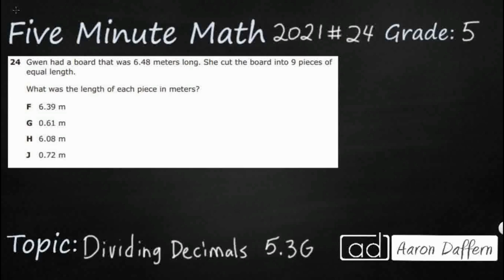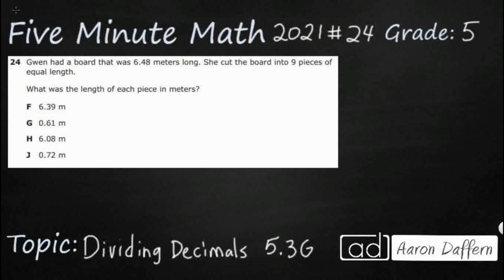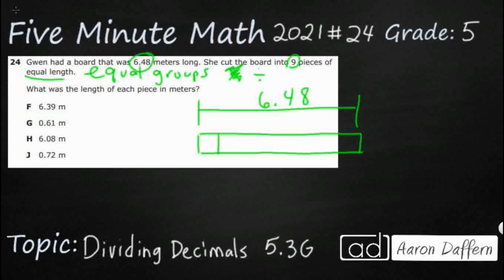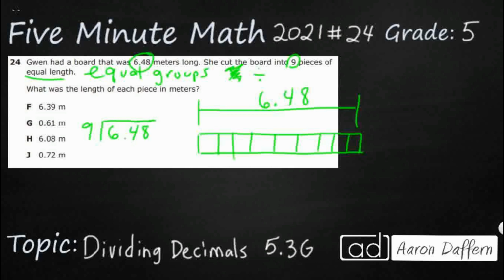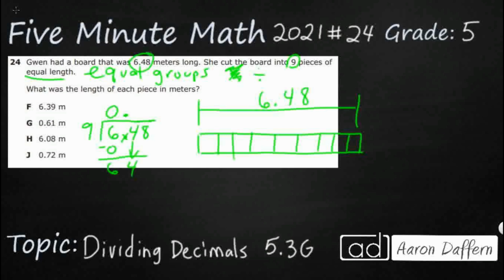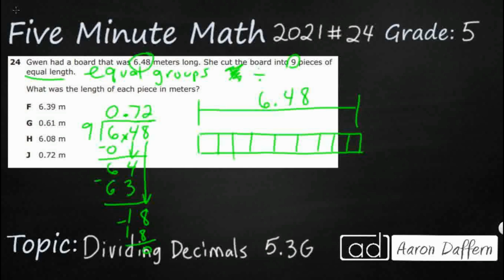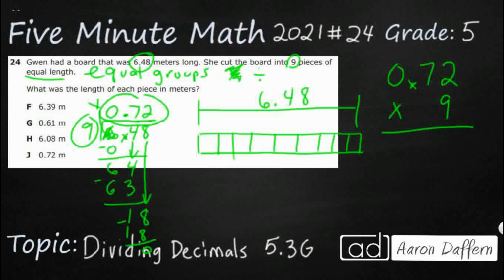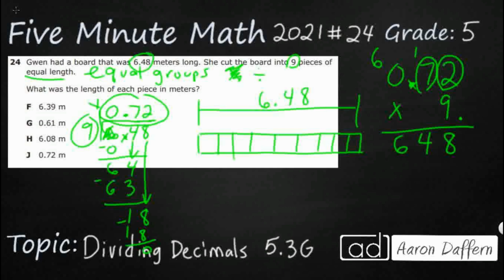5th Grade STAAR Practice Dividing Decimals (5.3G - #10)